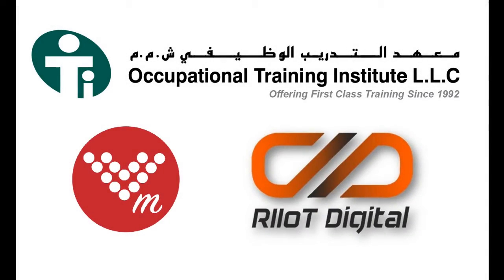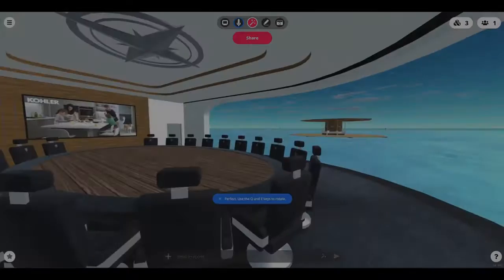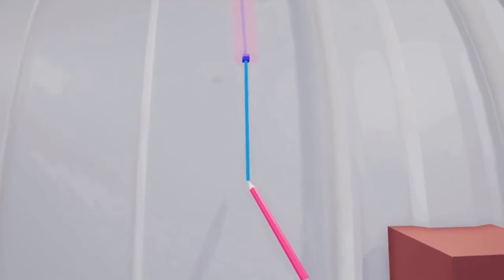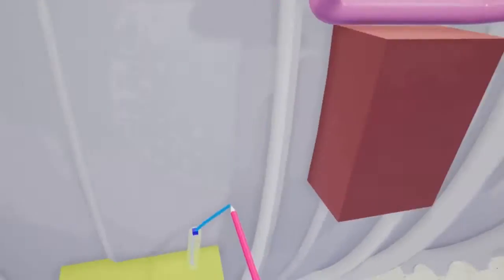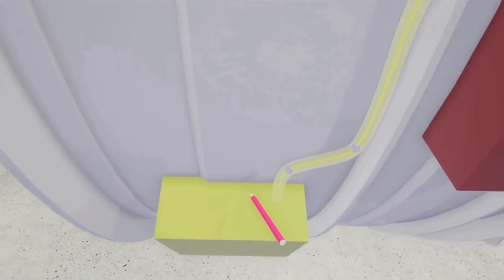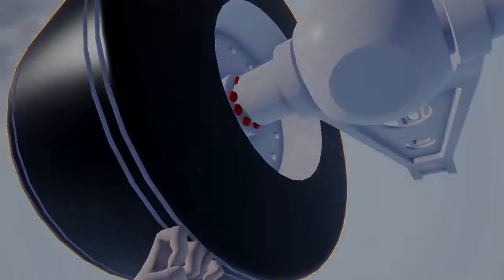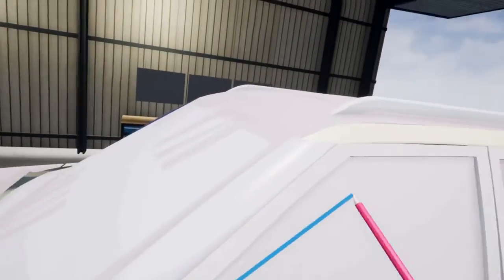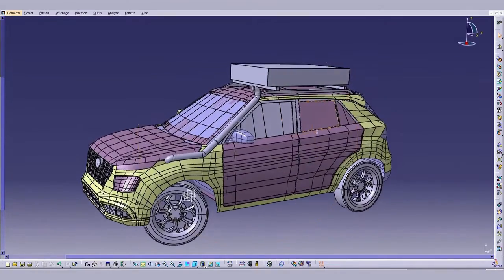Full OTI XR Services in Oman